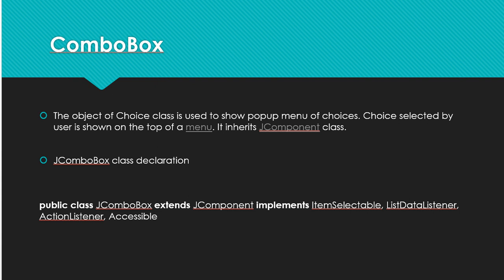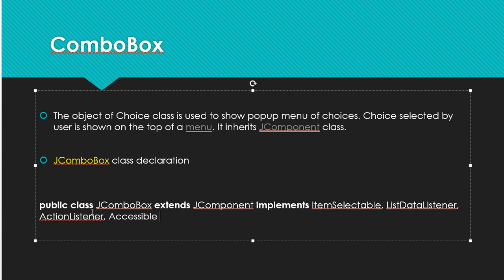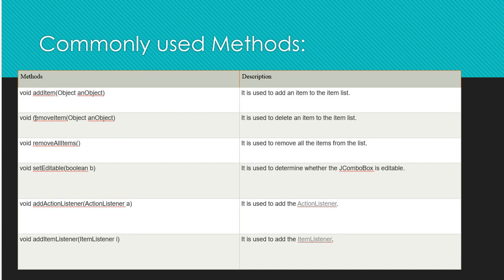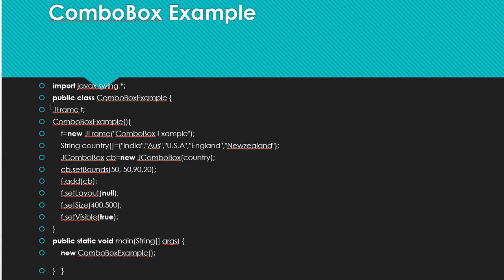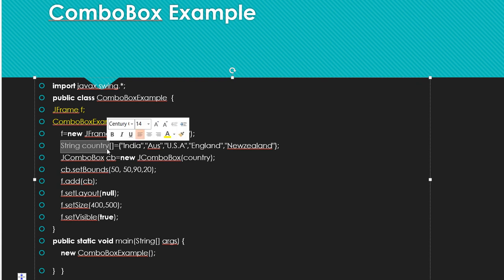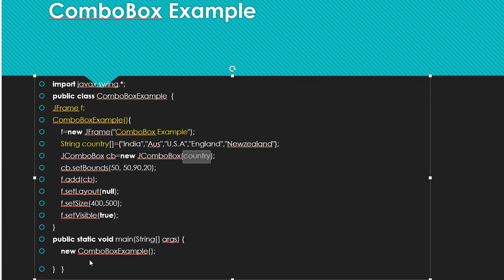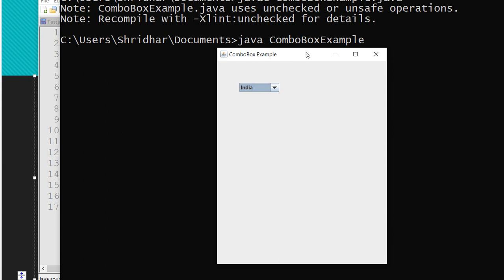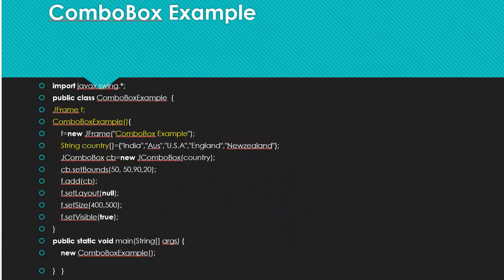CS 2 | UNIT 1 | Swing | JComboBox